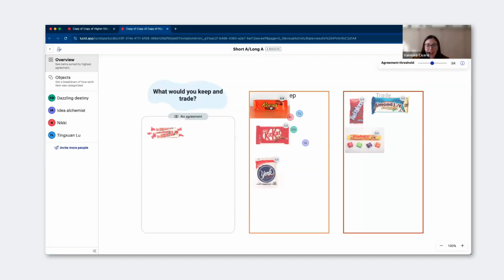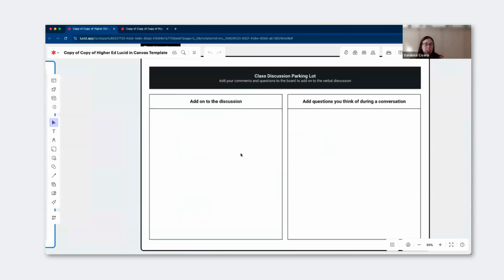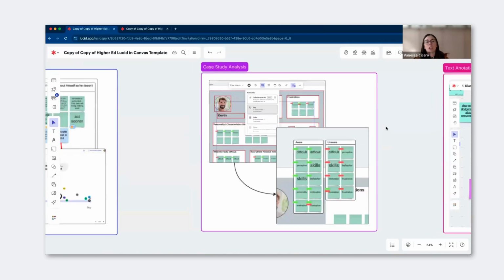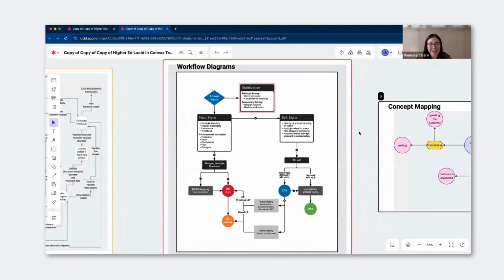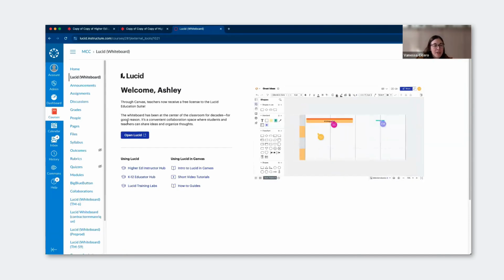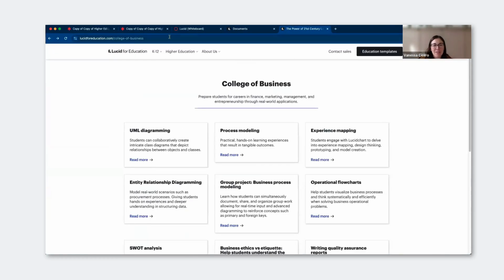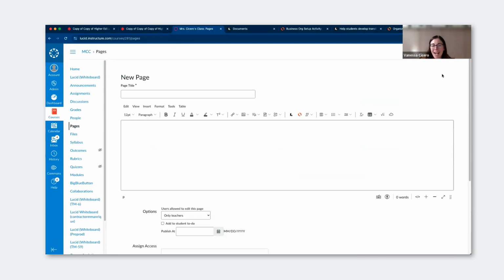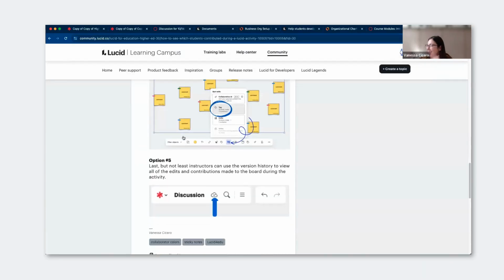Using Lucid for Business Courses